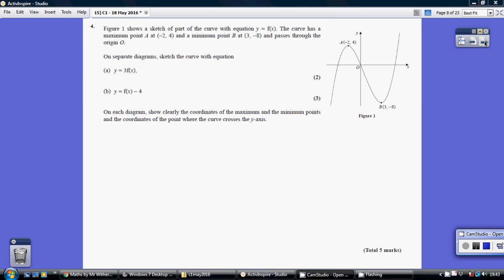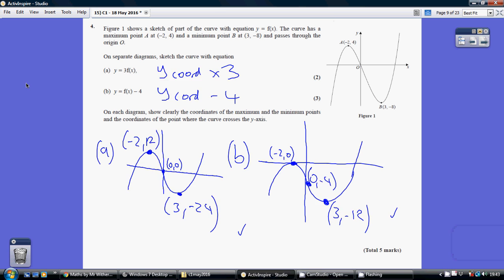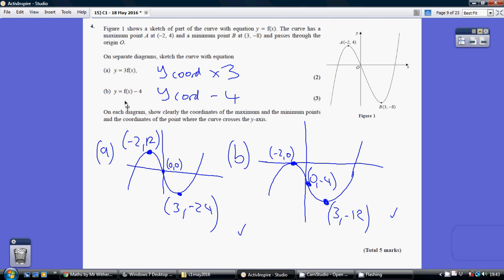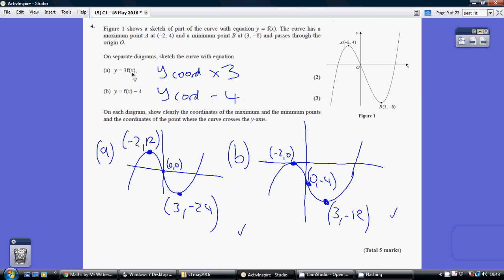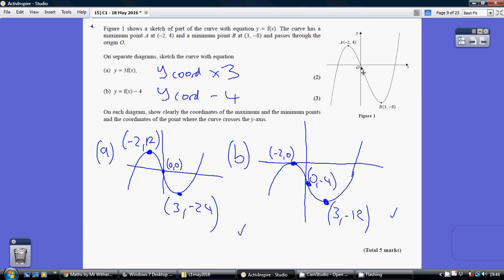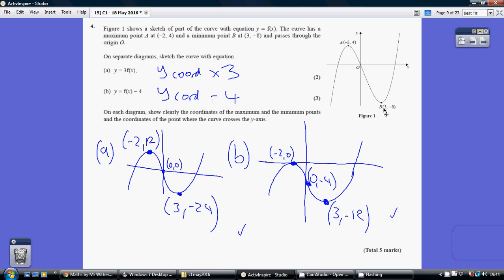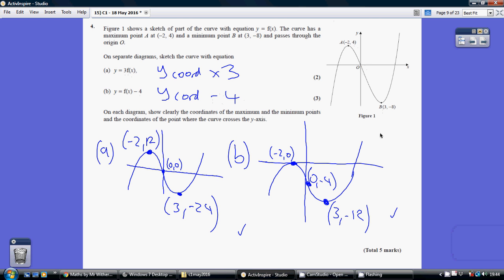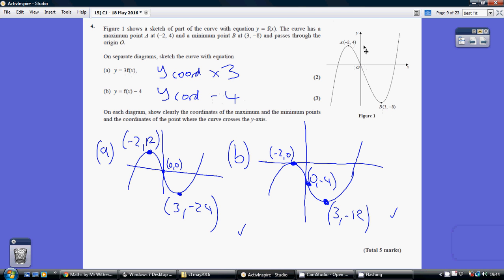15) Edexcel Core 1 - 18 May 2016 Q4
15) Edexcel Core 1 - 18 May 2016 Q4